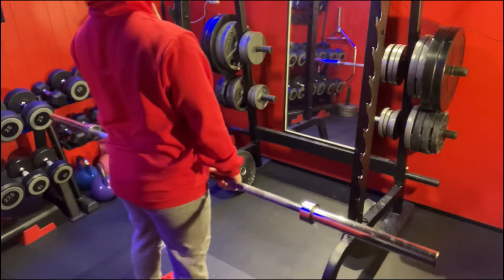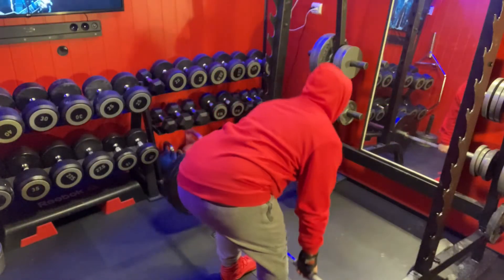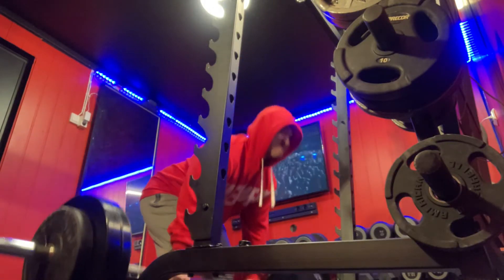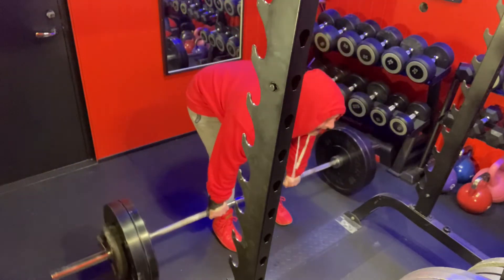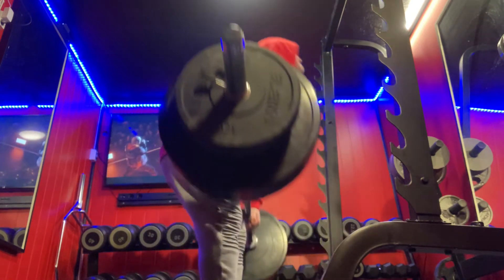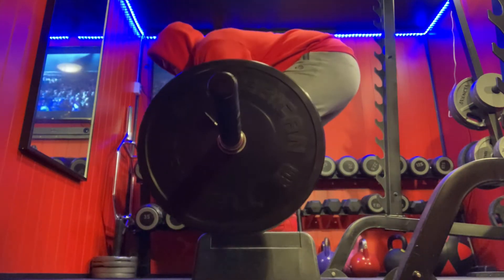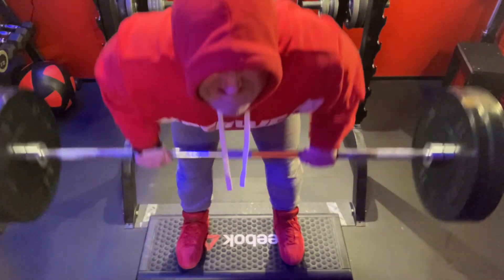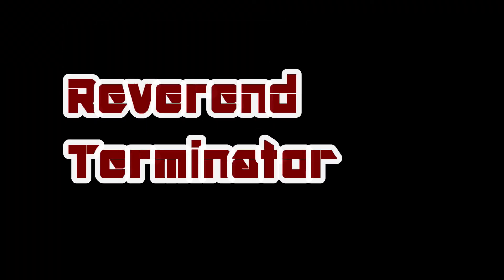Stiff Deadlifts&Barbell Rows | Day 26 | Hamstring&Back | Home Gym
Usually for Hamstring: I alternate, one week Normal deadlift, the other week, stiff deadlifts. And usually Roman Chair warm up.
When i only do 4 sets of Bent over Row - i will do one Lat session later that week, with some pull movements.